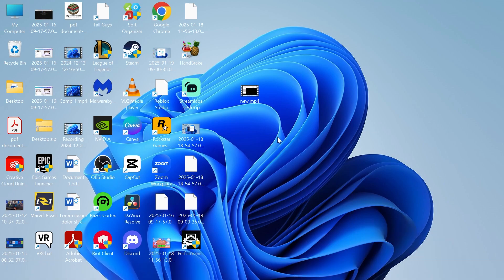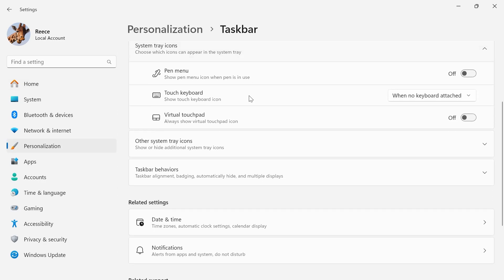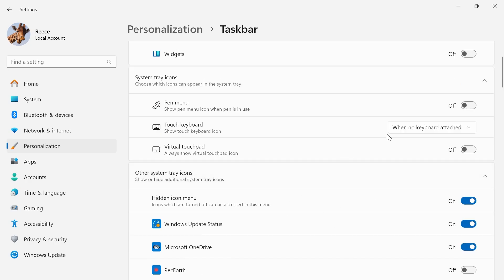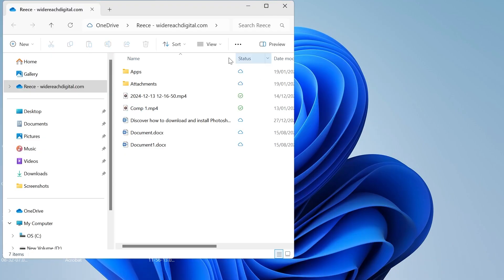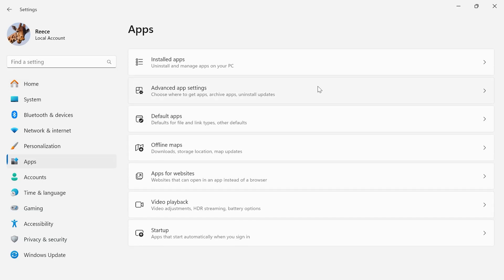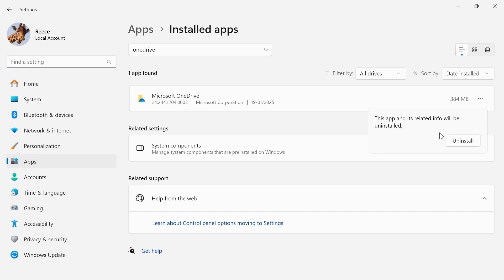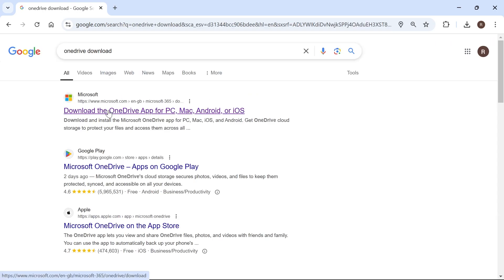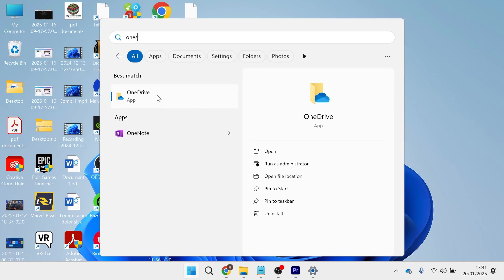How To Fix OneDrive Icon Missing From Taskbar in Windows 11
I’ll show you how to fix the issue of the OneDrive icon missing from the taskbar in Windows 11. Learn how to restore the OneDrive icon by checking your taskbar settings, ensuring OneDrive is set to start at boot, and enabling the system tray icon from the Settings app.